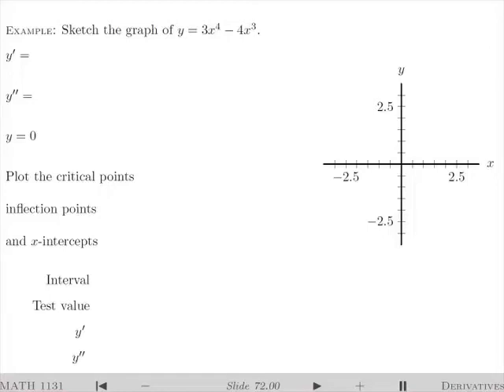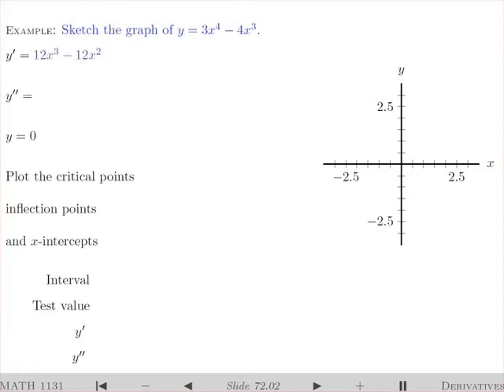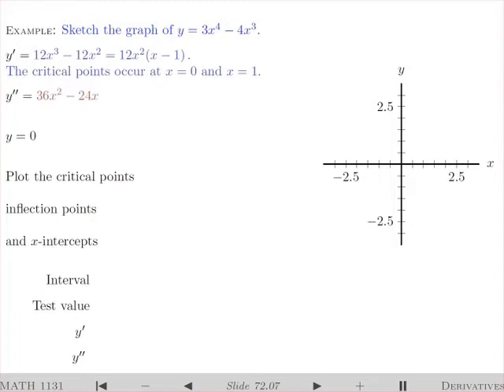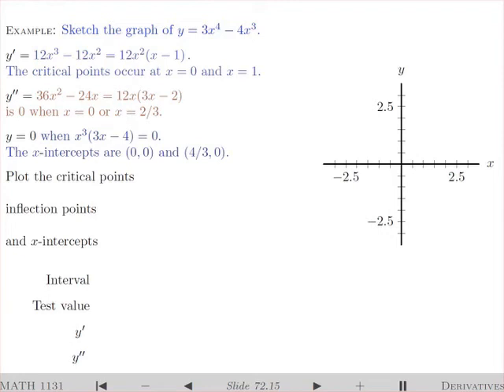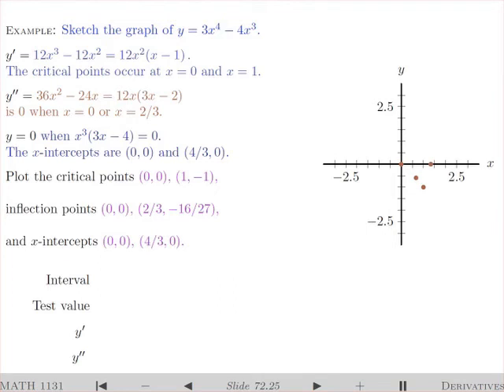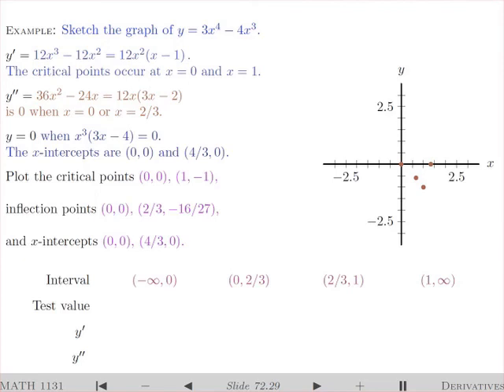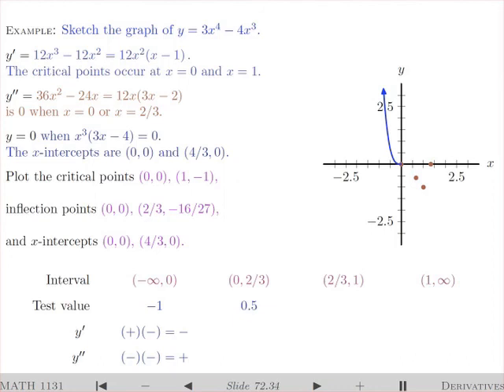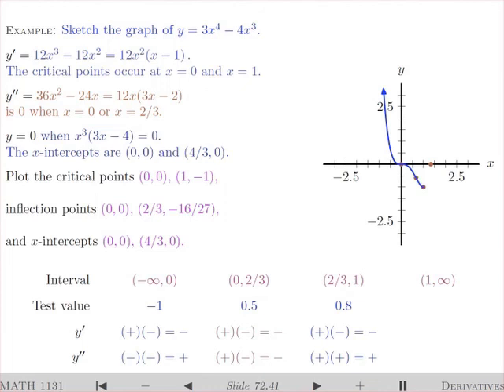13 03 I Graphing Example 3